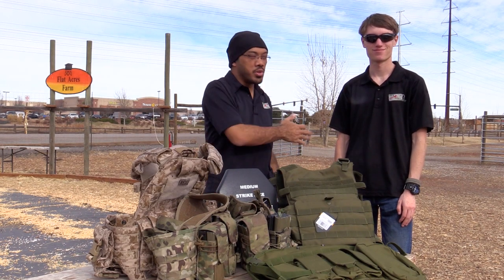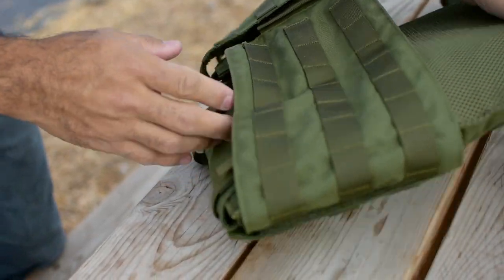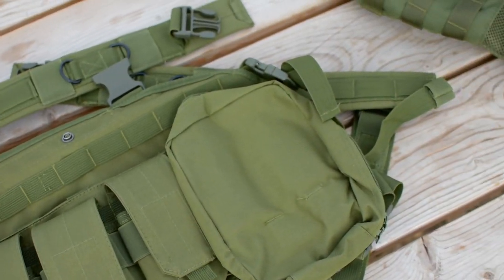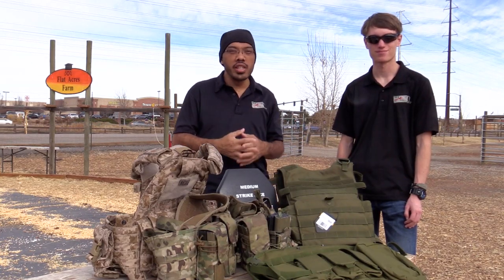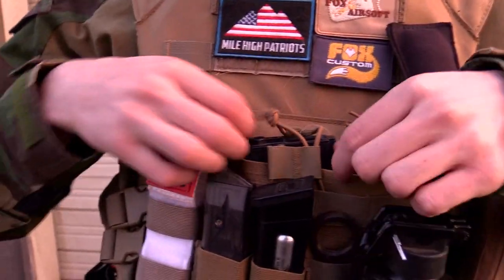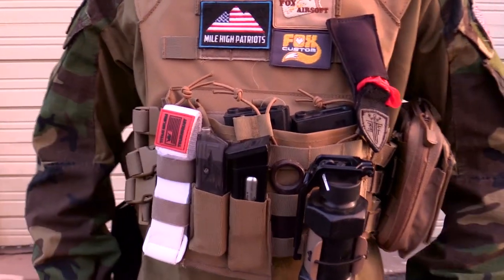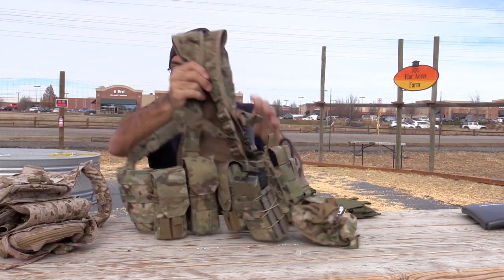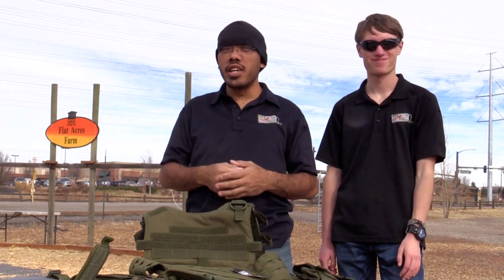Plate Carriers and Chest Rigs | Fox Airsoft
After playing a bit you'll soon realize the need in gear to carry extra ammo and other important items. This leads to the discussion of whether you should choose a plate carrier or chest rig. What are the differences? A plate carrier is designed to hold armor plates which are important for people who have to use guns for duty in real life, however, this is not a consideration in airsoft. We do however enjoy the look of the gear so people do like plate carriers for aesthetic reasons. A functional and lightweight setup, by comparison, is the chest rig. This setup breaths better and you carry exactly what you need. Some chest rigs have MOLLE so you can configure it as you please.

Like Fox?

Fox Airsoft
10244 S Progress Lane
Parker CO 80134